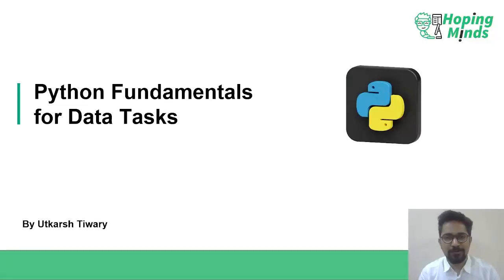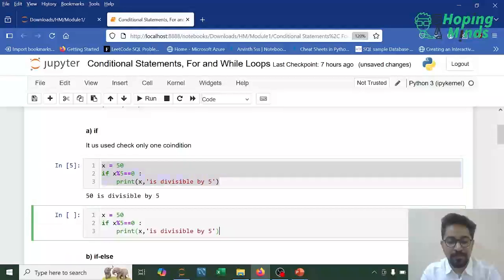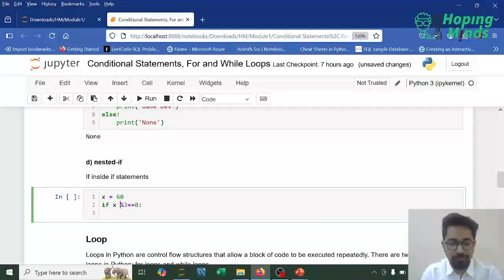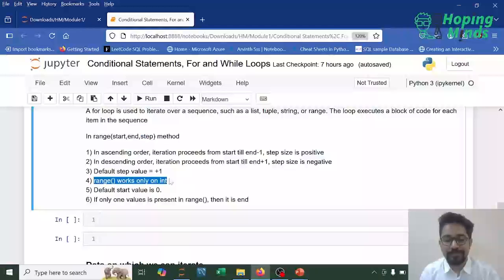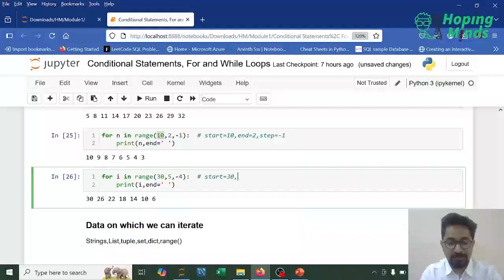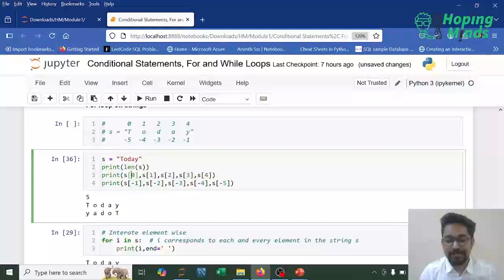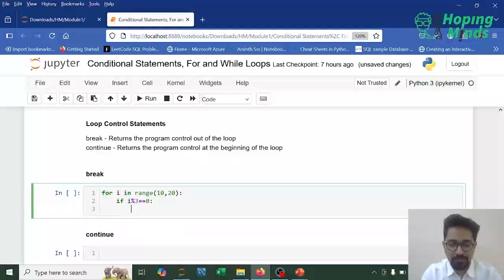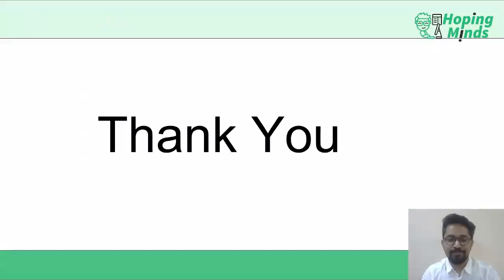1.2 Conditional Statements, For and while loops